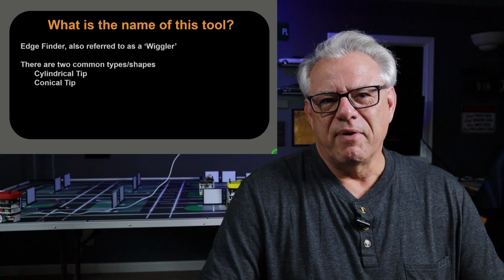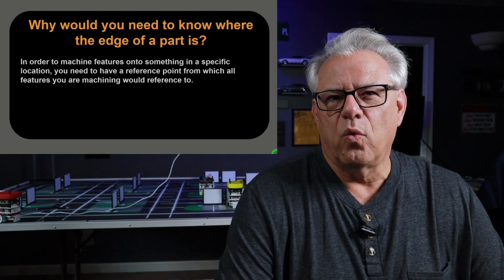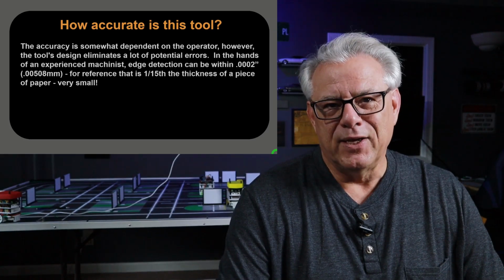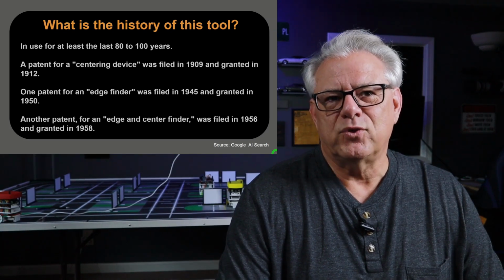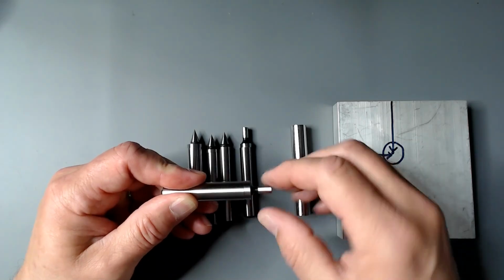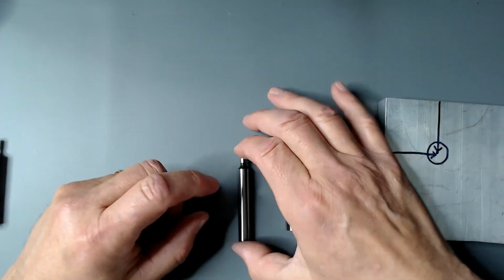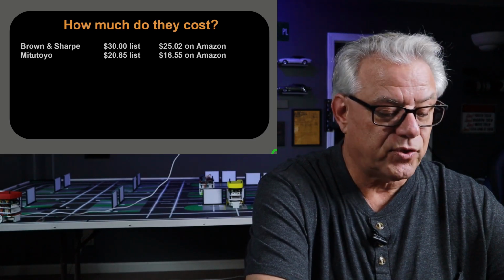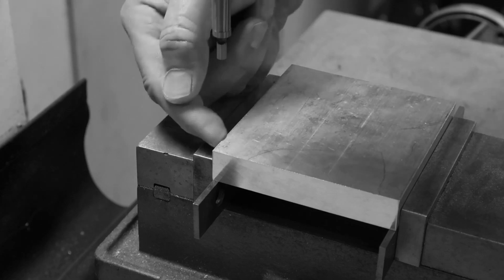Machinist's Edge Finder, without this tool, making precision parts is very difficult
Machinists use this tool on milling machines to find the location of a part on the machine table. Without this tool, the ability to precisely machine parts to exacting tolerances would be much more difficult.  Learn all about this tool as we cover the following questions:

What is the name of this tool?
What is an  Edge Finder used for?
Who would use an  Edge Finder?
Why would you need to know where the edge of a part is?
How accurate is an  Edge Finder?
What is the history of the  Edge Finder?
How does an  Edge Finder work?
How much do  Edge Finders cost?
How do you use an  Edge Finder?